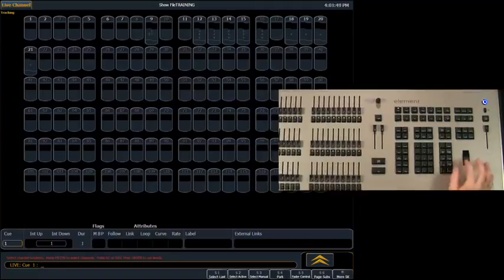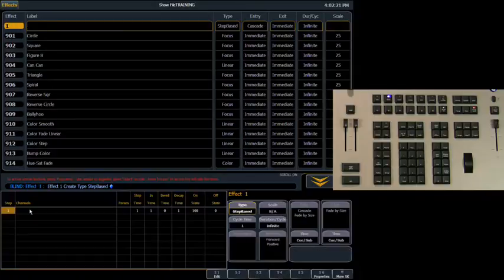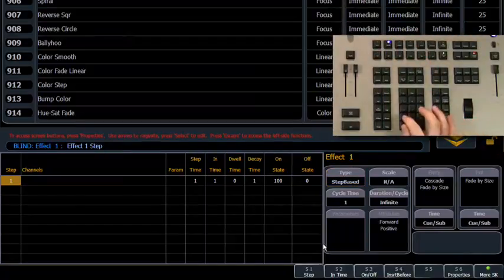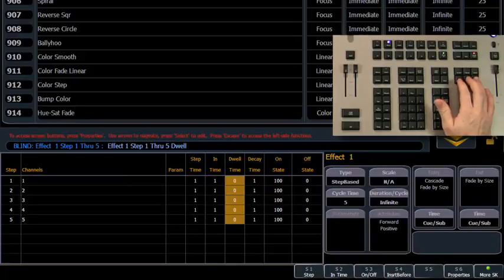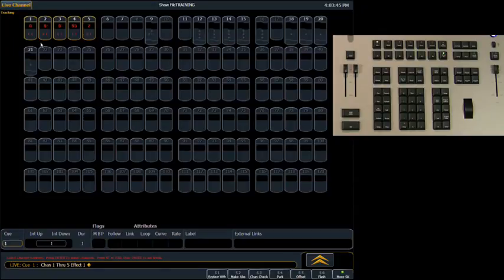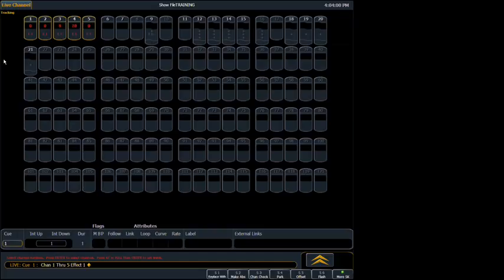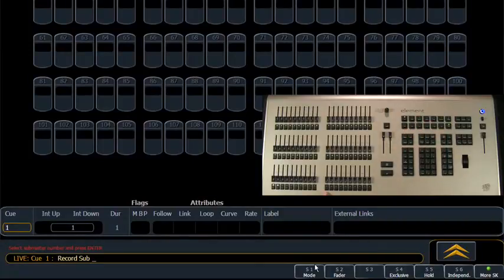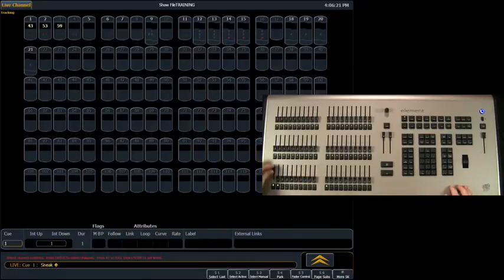1 11 Step Based Effects